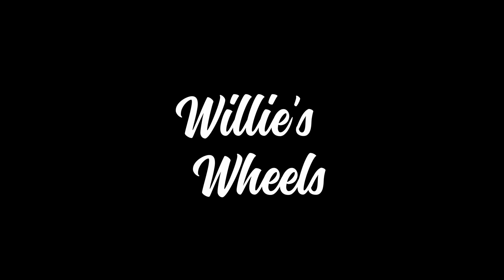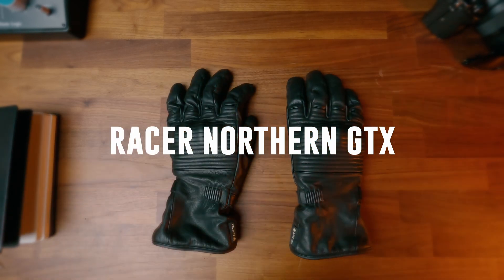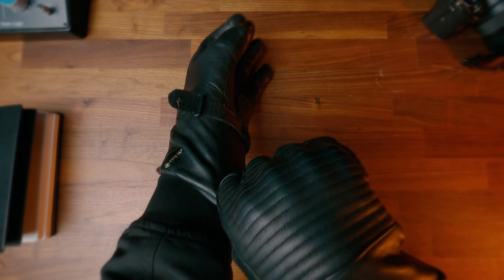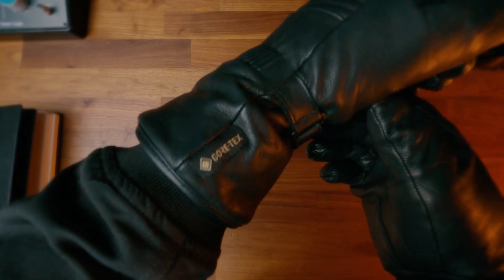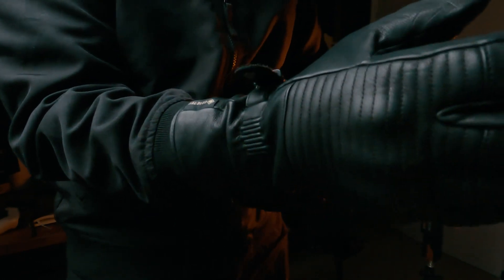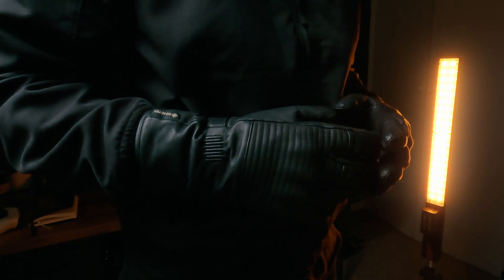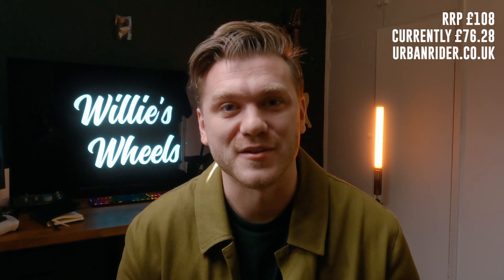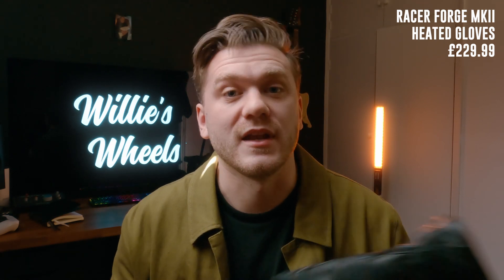THESE ARE MY FAVOURITE WINTER GLOVES | Racer Northern GTX Review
Best winter gloves for under £100?

Happy Friday people! Here is my long term review of what I think are the best winter gloves you can buy for under £100. I also didn't have my usual camera so I thought I'd give the Gopro a shot as a studio camera, and you know what? It did pretty good! Everything in this video is shot on the Gopro Hero 10 in Cinematic 5.3K 25fps, 50fps and 100fps, linear, narrow and superwide for the bits on the bike. Never thought I'd be able to use a Gopro as a last minute replacement for cinema cameras! Dedicated to these Friday uploads people.

Gear featured today:
- Racer Northern GTX
- Gopro Hero 10 Black
- Harley Davidson Sportster R 2007

Peace!